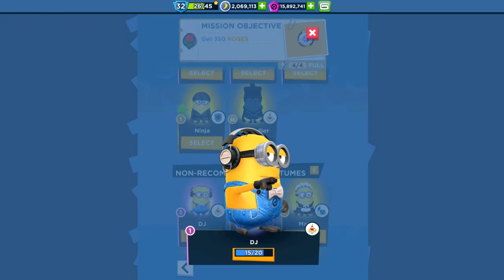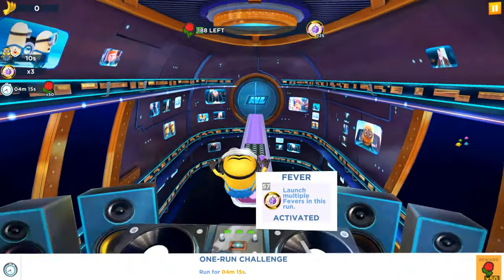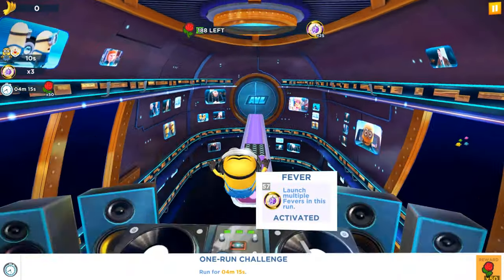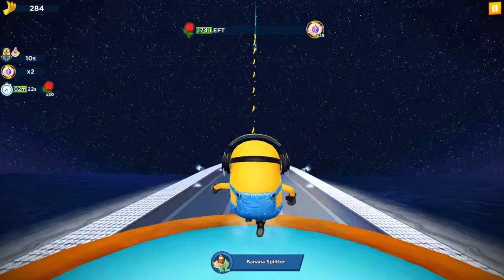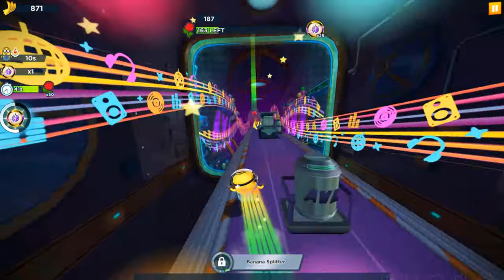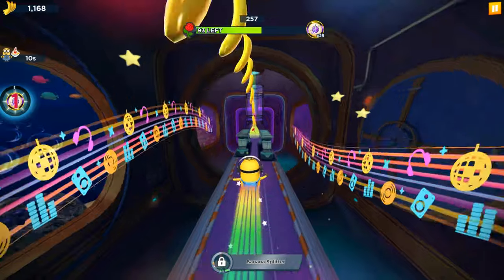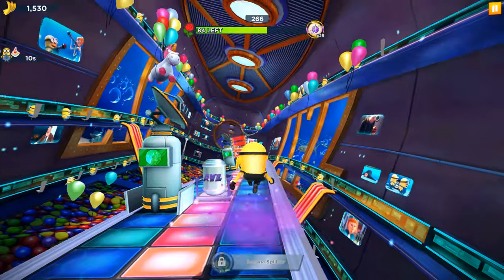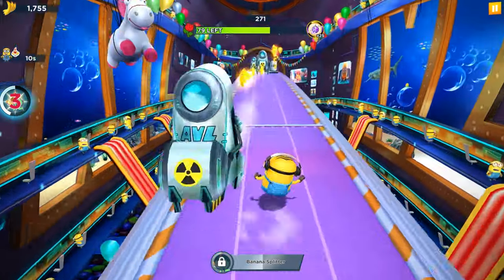DJ Minion ! New Costume in minion rush - Grutube Stars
The new FAMILY FUN TIME update version 7.7.2 is here!

A dance show with the most talented Minions!

NEW COSTUMES:

Hockey Player: Always ready for a game of hockey!

DJ: Knows all the best songs!

Grenadier: Explosively cute!